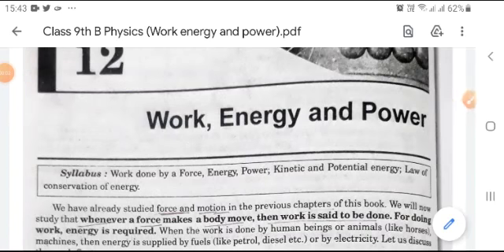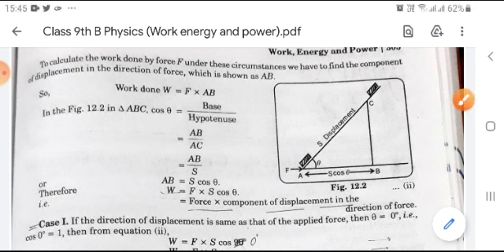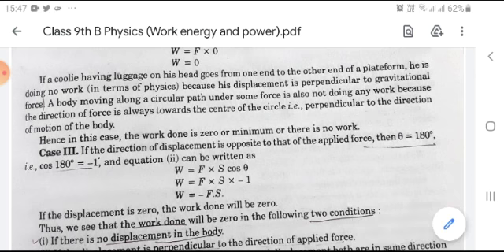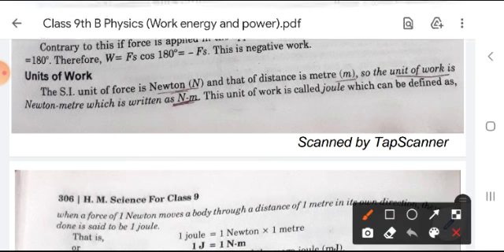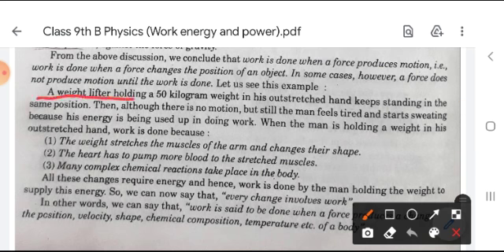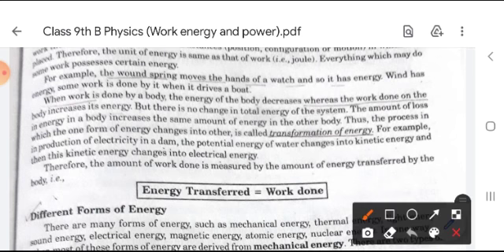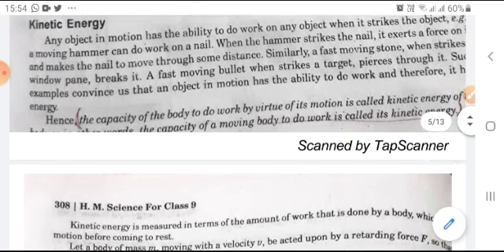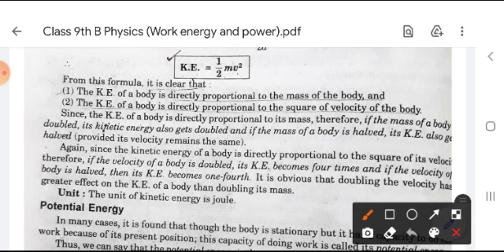Class 9 B Science Physics Chapter Work, Energy and Power Part 1